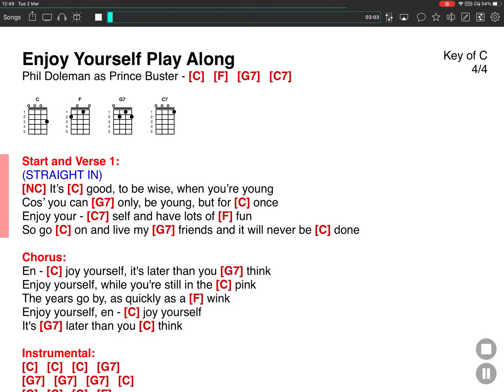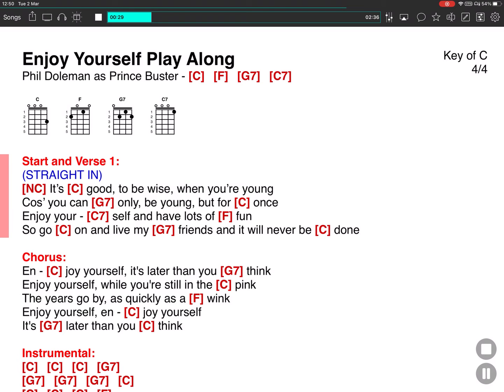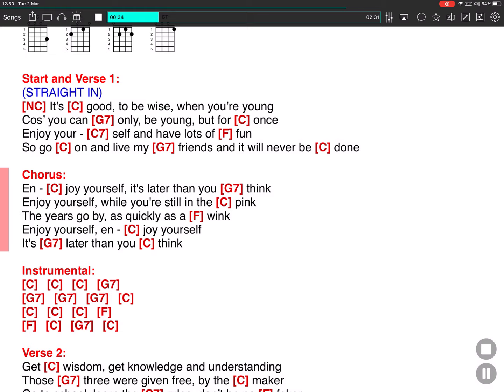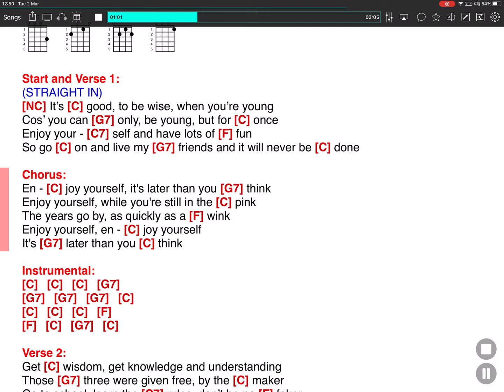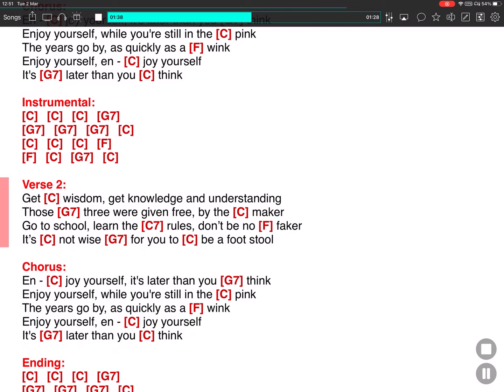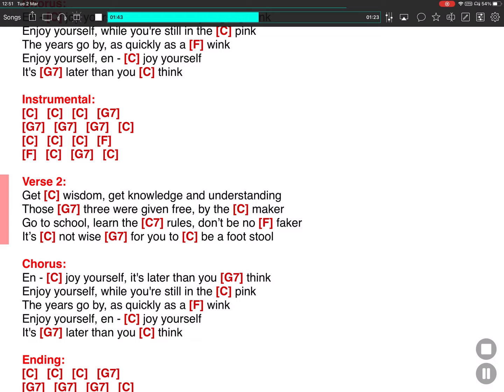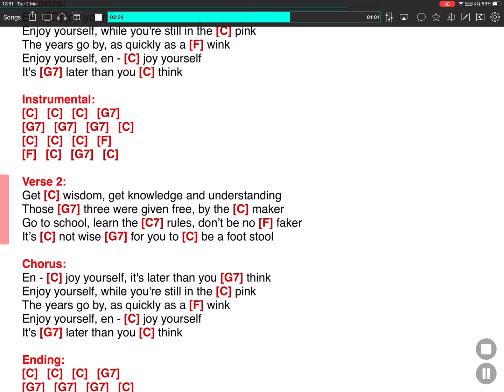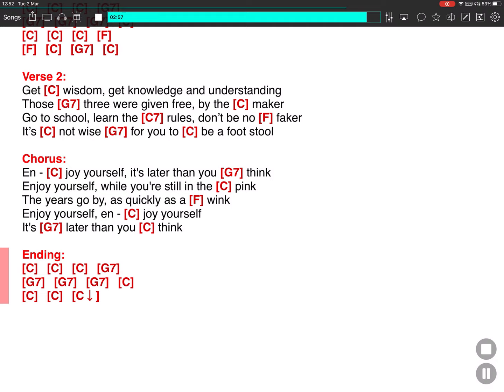Enjoy Yourself - Phil Doleman as Prince Buster - ONSONG